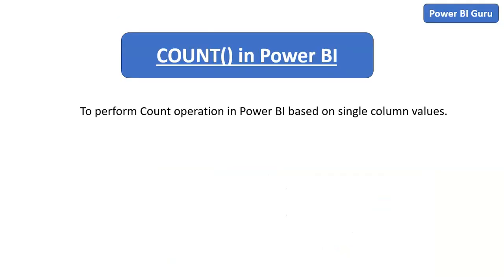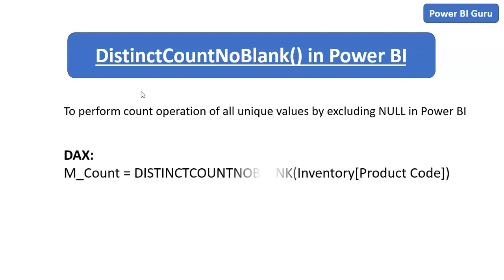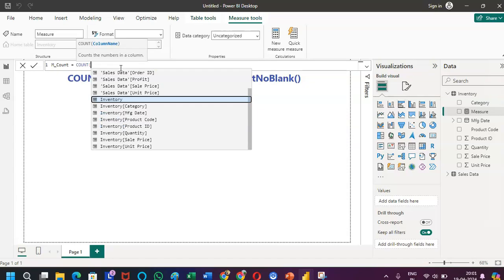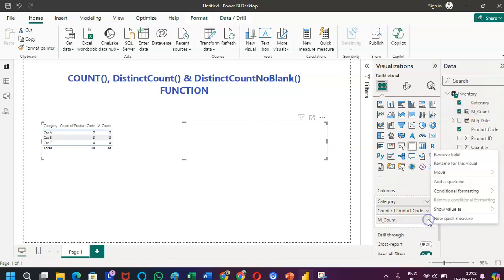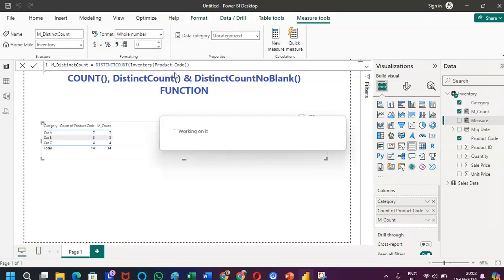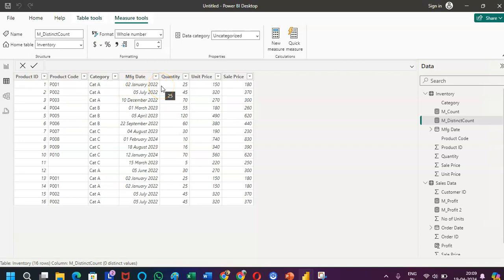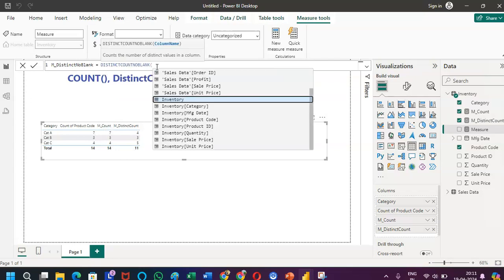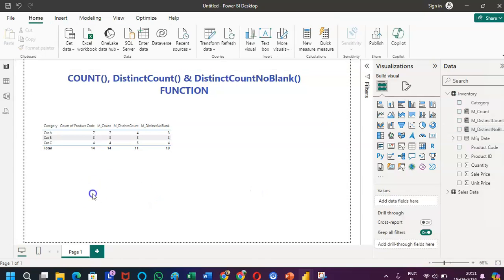Count & DistinctCount Functions in Power BI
Power BI is a very popular tool to create business insights. This video will help you to learn about power bi concepts of Count function, DistinctCount function & DistinctCountNoBlank function.
I am Priyanshu Shukla working as a software developer on the role of Data Analyst in a MNC with rich experience on Power BI, looking for your support & love on my youtube channel "Power BI Guru" so that I can provide you more interesting content on current topics.